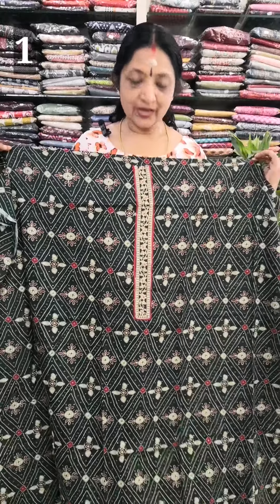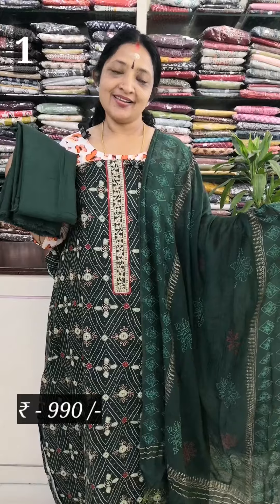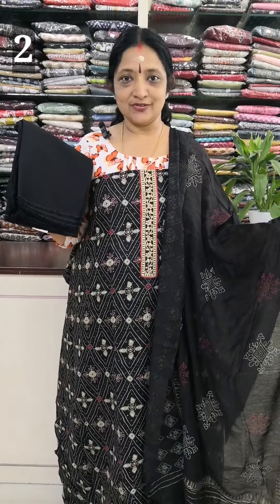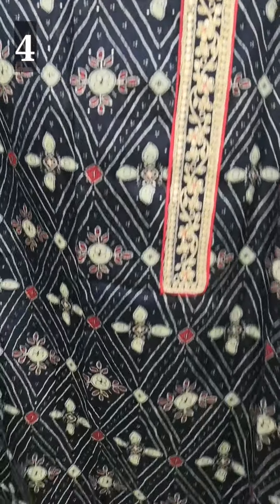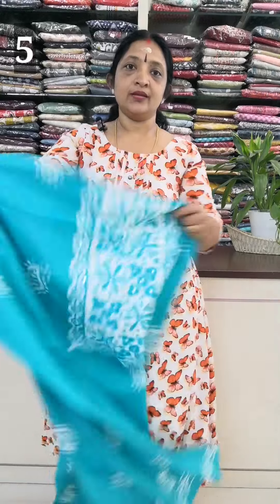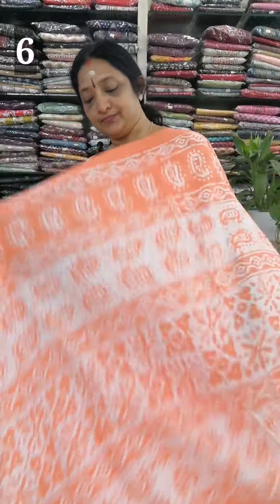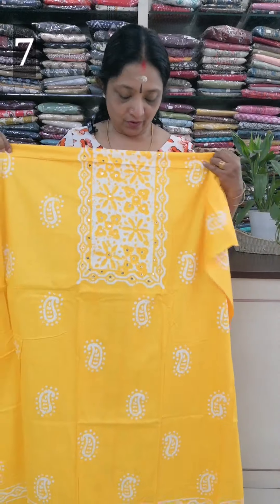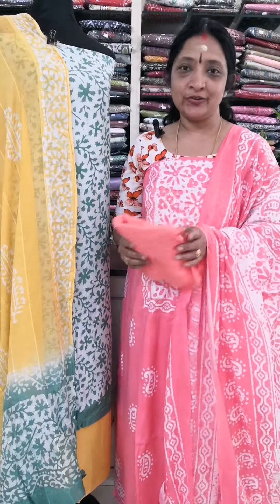Daily wear | Cotton | Salwar materials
Daily wear | Cotton | Salwar materials | NOBLE LADY